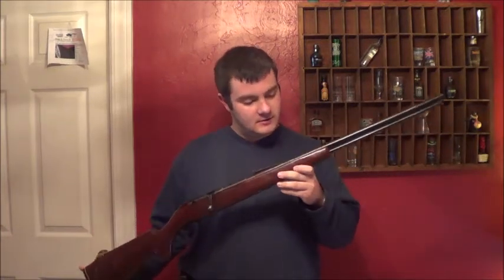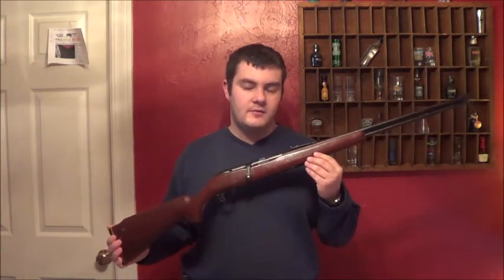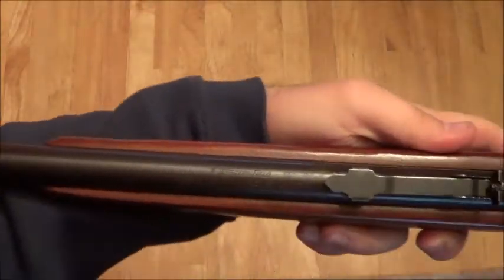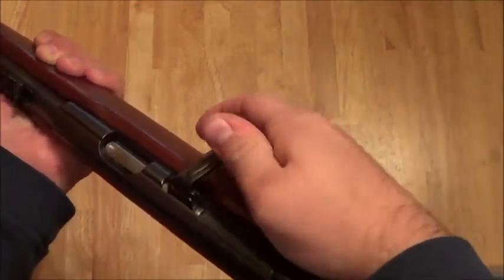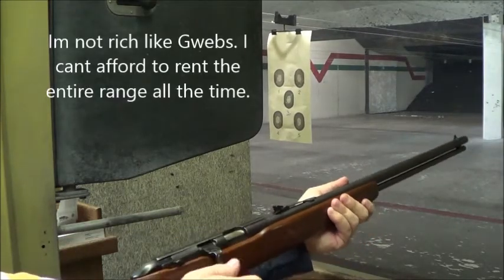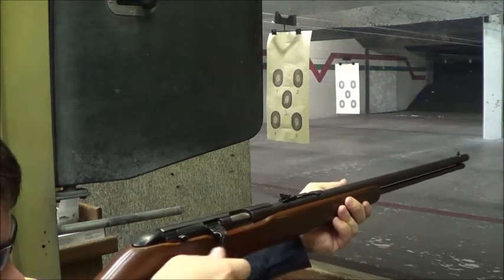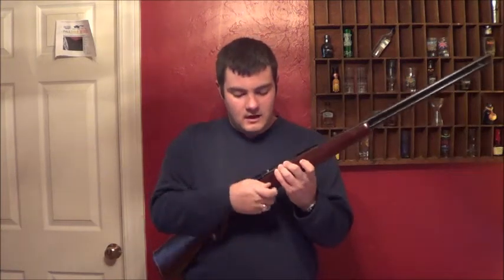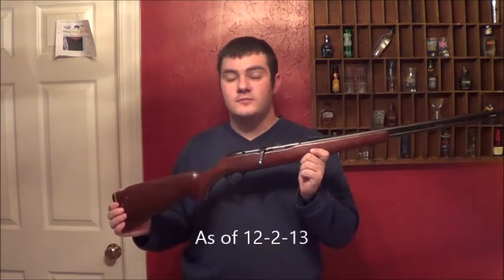Montgomery Ward Westernfield 22 bolt action rifle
I do a video on a coworkers Wards westernfield rifle. This rifle is really nice and shoots very well. They can be had for less than $200. These guns were inexpensive rifles made by Mossberg. Fun gun to shoot.